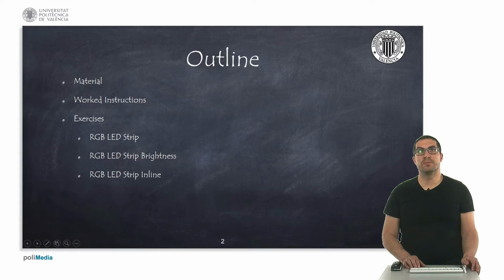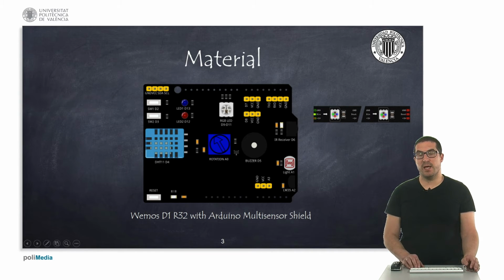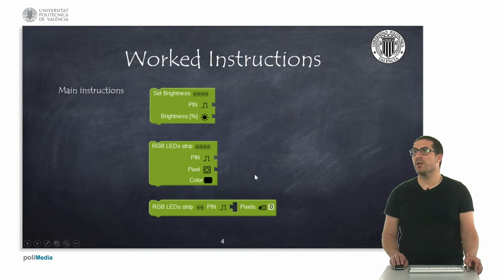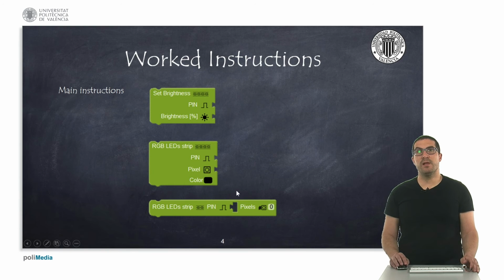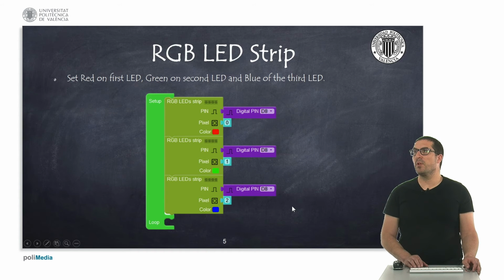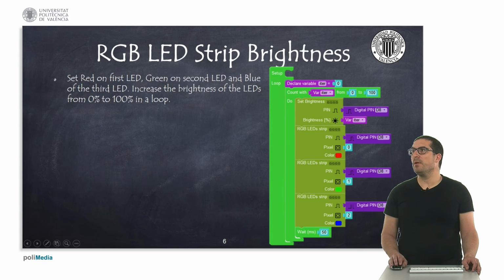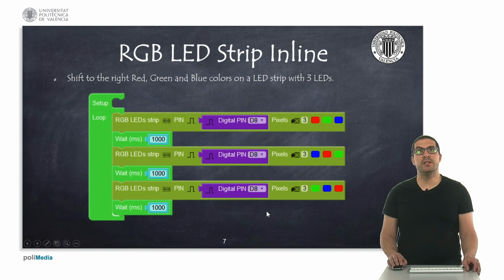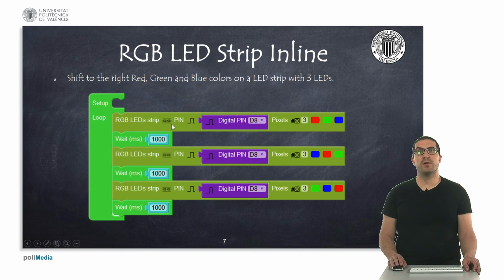Programming. RGB LED Strips with Facilino| UPV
Título: Programming. RGB LED Strips with Facilino

Descripción: In this video, we introduce the use of RGB LED strip instructions with Facilino Armesto Ángel, L. (2019). Programming. RGB LED Strips with Facilino.

Descripción automática: In this video, the presenter introduces the use of RGB LED strips with a certain platform. He outlines the session by presenting the materials and instructions that will be covered, followed by three specific exercises focusing on color setting, brightness control, and managing all LEDs collectively.

The materials include a microcontroller board, a multisensor shield, and RGB LED strips which connect to a digital pin on the microcontroller. The presenter explains the functionality of the LED strip and how to connect it to a specific pin.

The instructional segment describes two types of controls: one for adjusting the brightness of all LEDs and another for setting individual LED colors by specifying the pixel number and color, along with the corresponding pin. He demonstrates the flexibility of these controls with an example that modifies the instruction based on the number of pixels in the strip.

The practical exercises progress from setting three specific colors for individual LEDs to adjusting the brightness in a loop, and finally, creating a color-shifting effect by setting colors for multiple LEDs in one instruction. The presenter concludes by summarizing the instructions provided for using RGB LED strips with the platform.